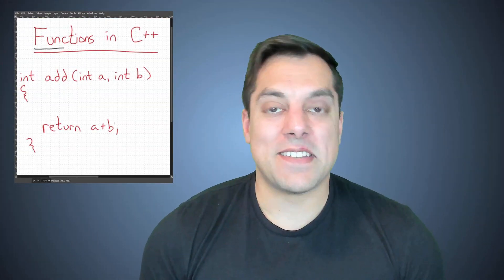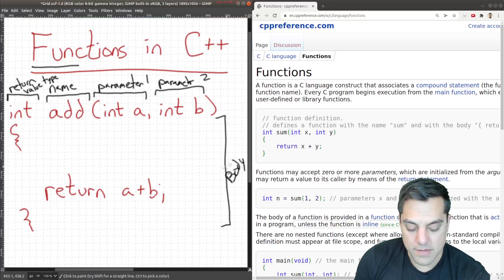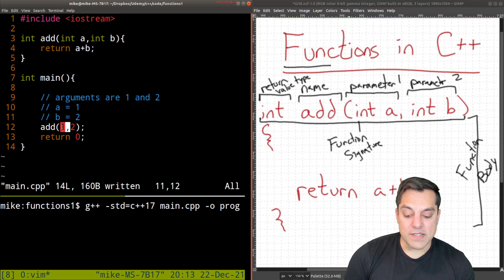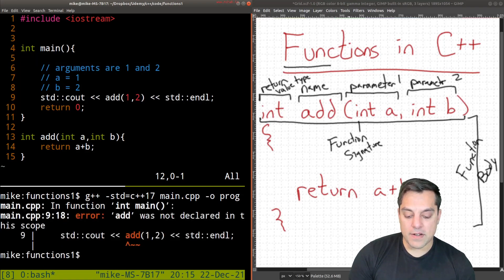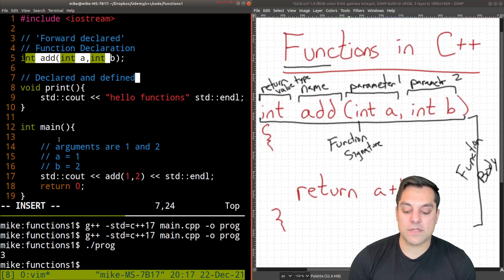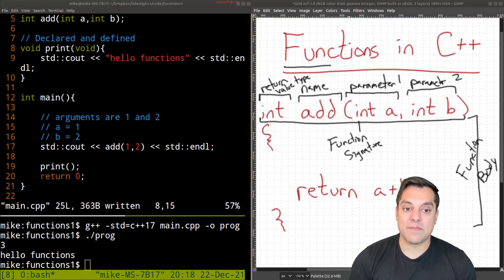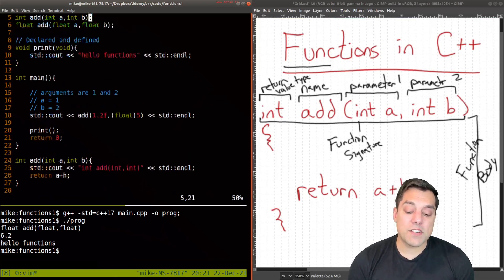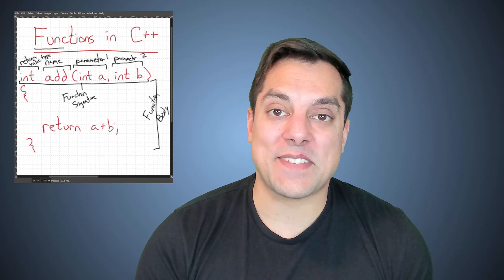Writing Functions in C++ | Modern Cpp Series Ep. 16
►Lesson Description: In this lesson we learn about how to write a function in C++. I will also provide you some rules about writing functions, making sure that the declaration occurs prior to the use of the function, and that you eventually 'define' the function body somewhere in the source file (or an external source file).